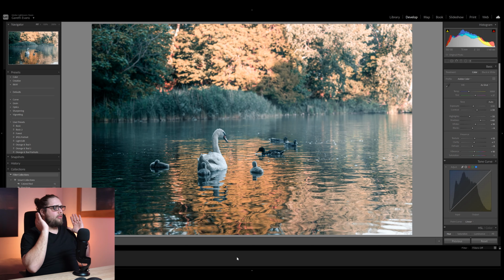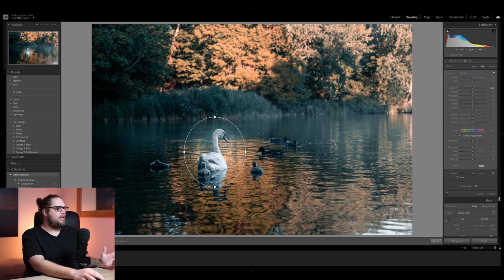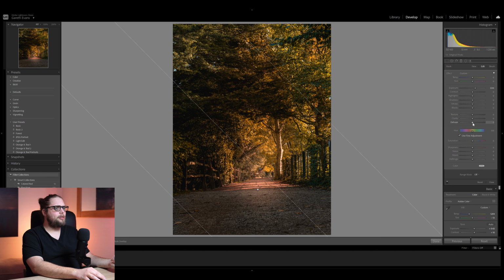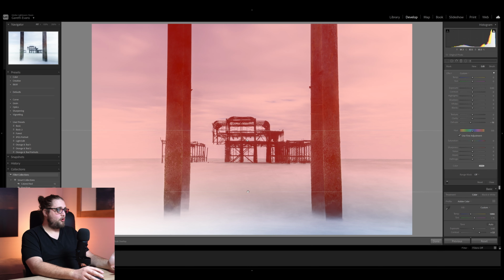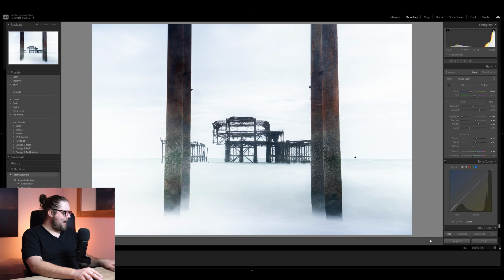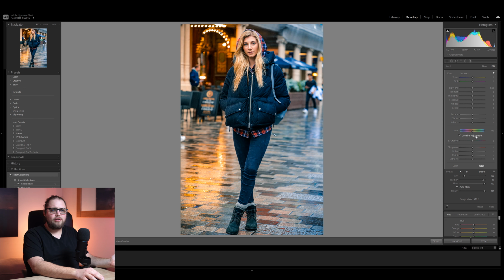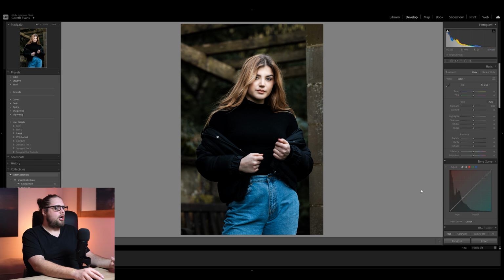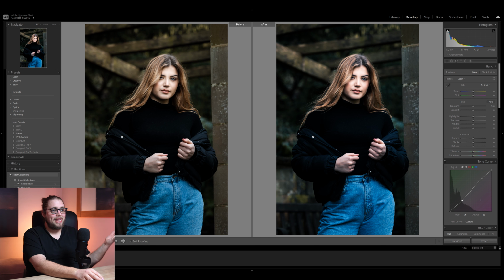5 Lightroom Tricks to Up Your Editing | Tutorial Tuesday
We're checking out 5 Lightroom Tricks that I use every time I edit a series of photos. We're looking at filters, colours, shaping light, all kinds of things that work on all kinds of photos.

00:00 Intro
01:17 Make your subject pop
03:57 Create directional sunlight
05:34 Create mist and fog
09:06 Adjust colours locally
11:27 Colour grade with the tone curve